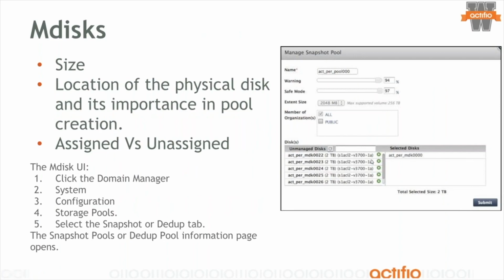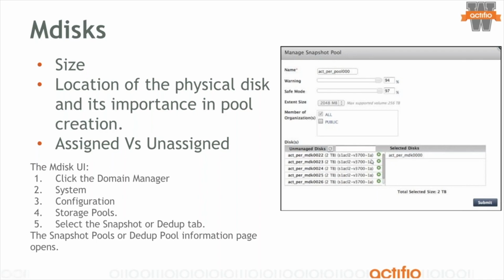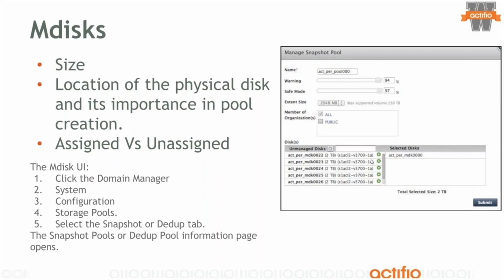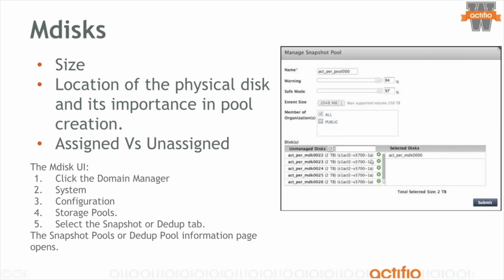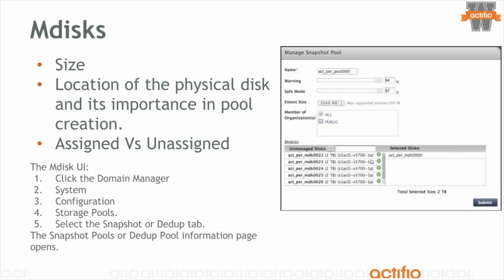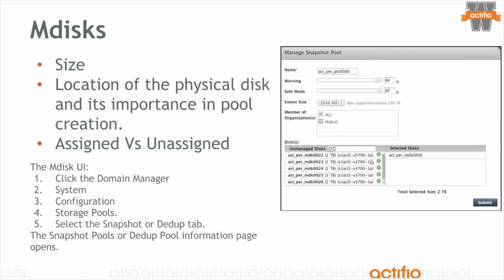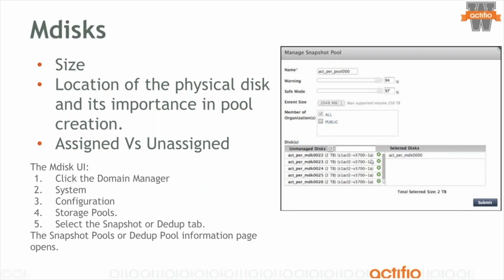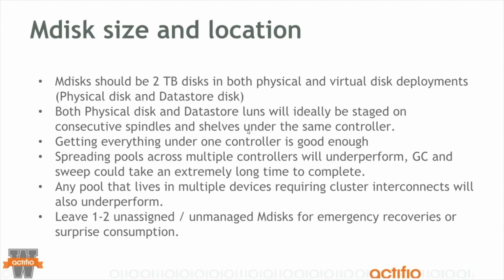SMART Capacity Planning for Mdisks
This video is about SMART Capacity Planning for Mdisks